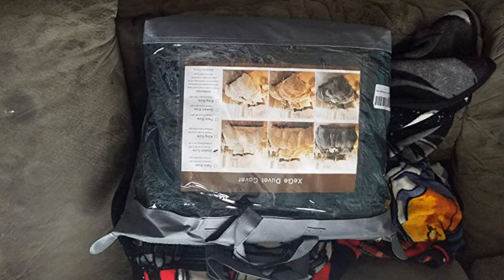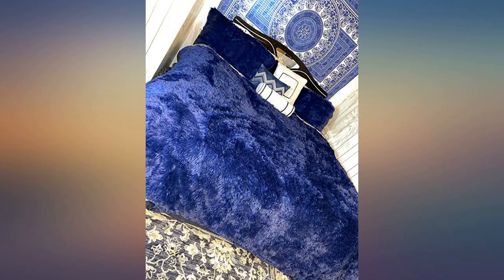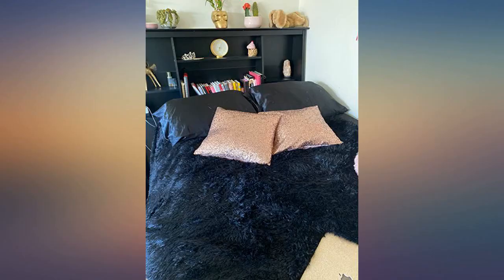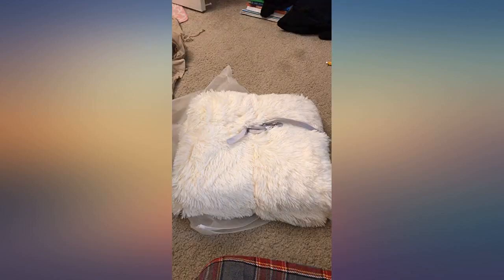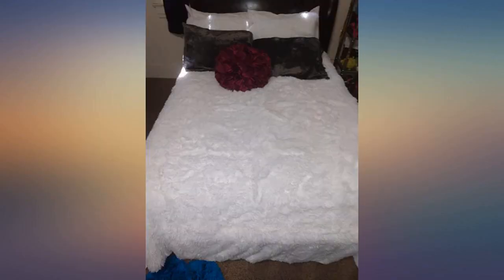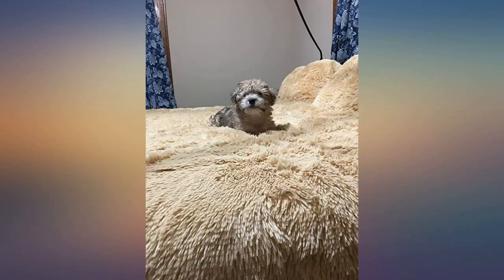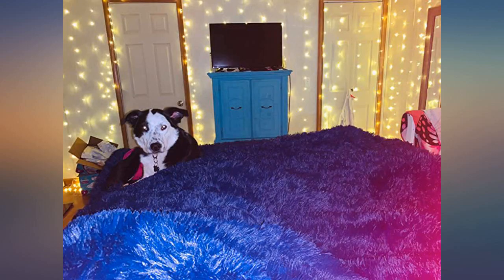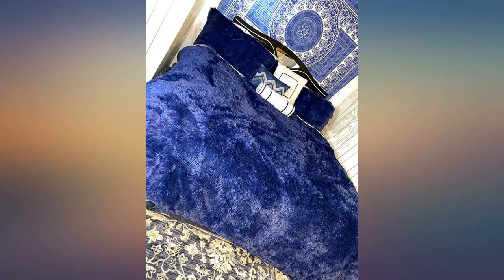XeGe Plush Shaggy Duvet Cover Set Luxury Ultra Soft Crystal Velvet Bedding Sets 3 review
Main Features:
The front of the duvet cover and pillowcase is made of 100-percent polyester microfiber plush shaggy , and the back is ultra soft crystal velvet fabric.Add a touch of graceful color to your room.Resistance to fade， Wrinkles ,pilling resistant . Also offers the best warmth and comfortable breathability.. Twin:1x duvet cover 66"x 90", 1x pillowcase 20"x 26". Queen: 1x duvet cover 90"x 90", 2x pillowcases 20"x 26". King:1x duvet cover 104"x 90", 2x pillowcases 20"x 36".We have the same single plush shaggy quilt cover and set of 2 pillowcases sold separately from our store.. This unique gorgeous fluffy plush shaggy fabric design duvet cover set，can makes the product more luxurious and comfortable and gives you the most comfortable feel when you are about to fall asleep or rest in bed.We believe this uniquely designed duvet cover set is what you want.This is a wonderful way to update your bedroom and reflecting your pursuit of luxury and comfort.. This duvet cover set is a great gift for everybody，every festival and special occasions.Hidden zipper design easy to separate and launder, four corner ties inside for better keep the duvet insert in place.Turning it inside-out, Machine wash with cold water cycle.Avoid hang dry which will cause deformation. Do not bleach,Do not Iron,Please refer to the care label.We recommend cleaning before the first use because it reduces the product's cutting debris and is more skin friendly.. XeGe appreciate you love,we provide 30-day return and replacement service.Any questions, pls email us freely, we will reply you and help you resolve the problem within 24hours and give you a satisfied answer.